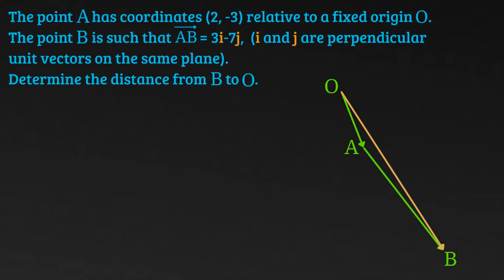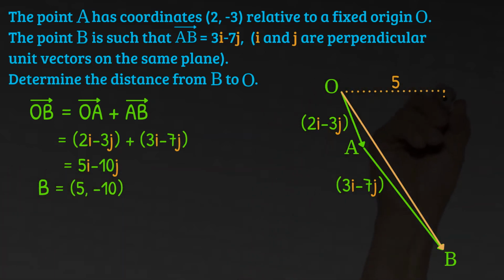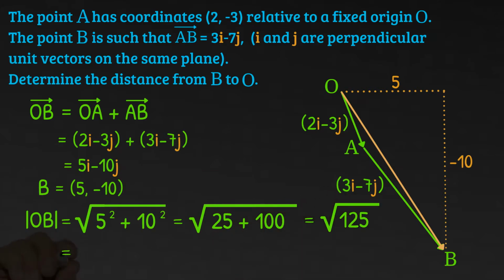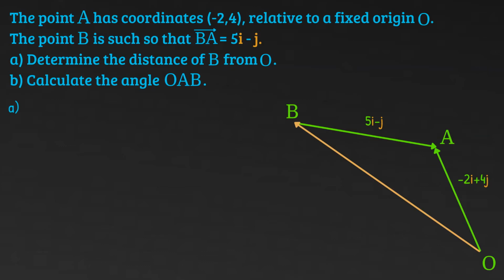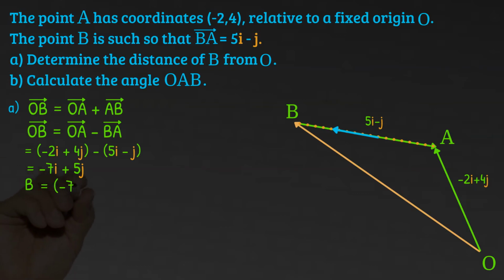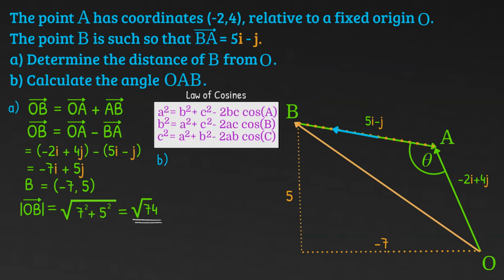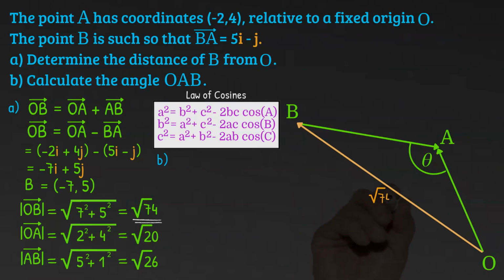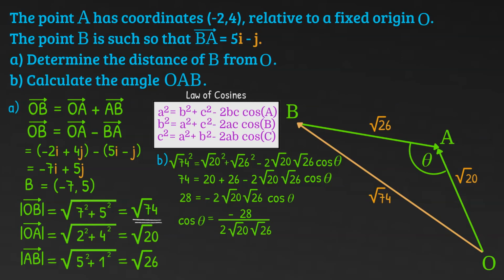Vectors 2D : Practice 1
Practice video for vectors.
Kept short so its easy to watch one a day.

Question 1
The point A has coordinates (2, -3) relative to a fixed origin O .
The point B is such that AB = 3i-7j,  (i and j are perpendicular unit vectors on the same plane).
Determine the distance from B to O.

Question 2
The point A has coordinates (-2,4), relative to a fixed origin O .
The point B is such so that BA = 5i - j, (i and j are perpendicular unit vectors).
a) Determine the distance of B from O .
b) Calculate the angle OAB .